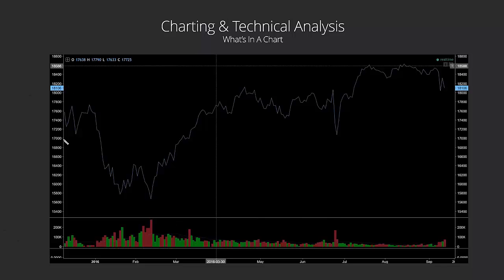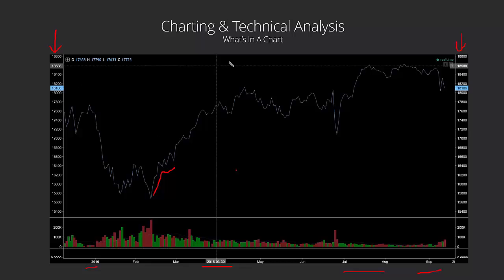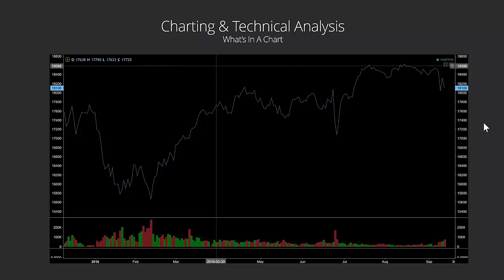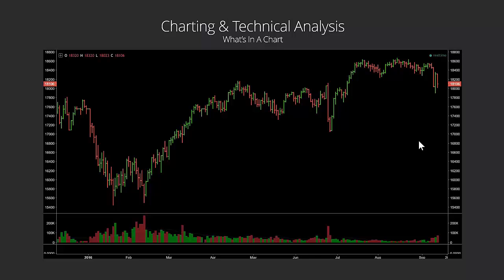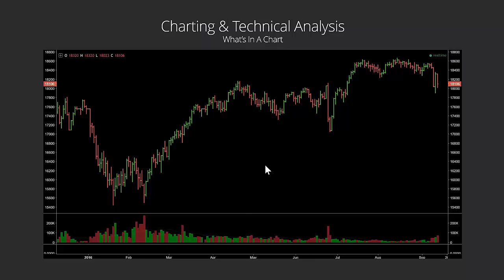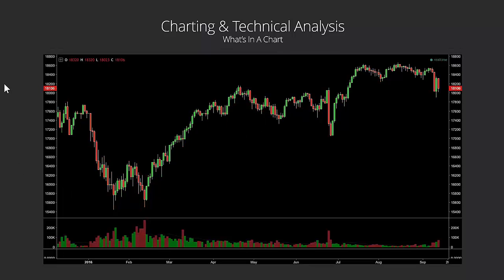Lesson 15: Charting and Technical Analysis: Introduction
Charting and Technical Analysis is the process of looking at charts to make trading decisions.  Charts are basically showing us the price of a market in the past and it is plotting us that price over time.  In this short vidoe we illustrate line charts, bar charts and candlesticks